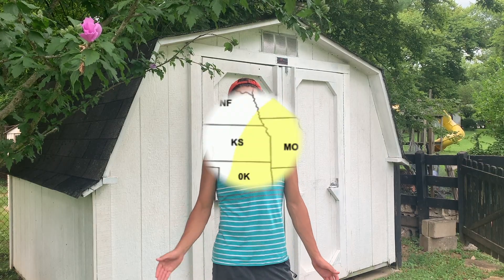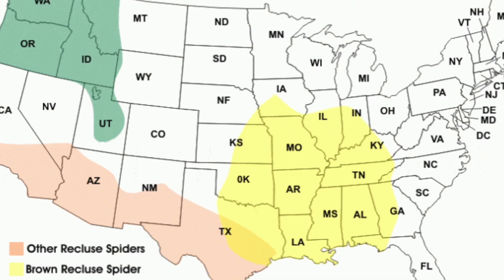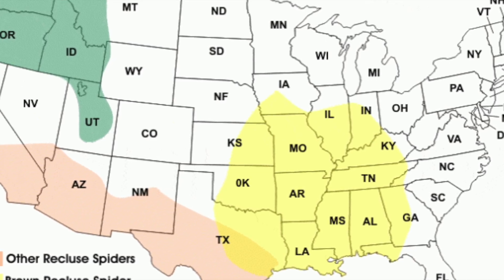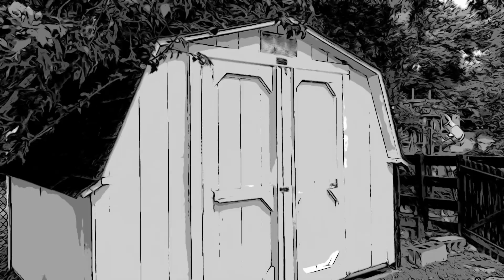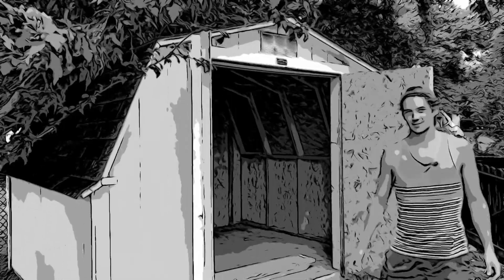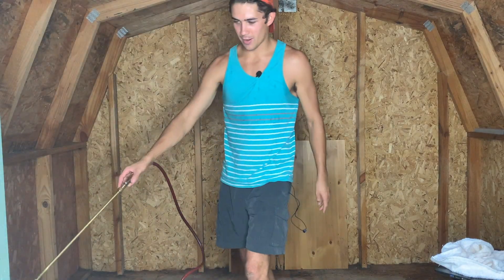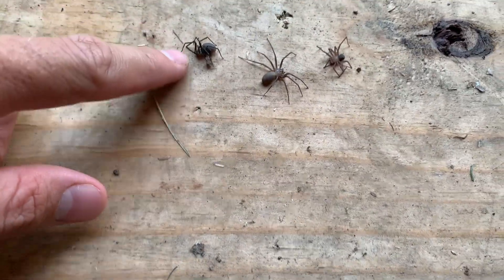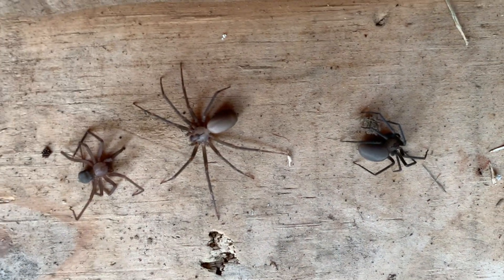Identifying the Brown Recluse Spider Infestation - Example and Treatment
I give an in-depth look at the brown recluse spider species! This spider species is very well know in my area. We get tons of calls from customers calling in a frantic emotion asking us what we do about these spiders. The truth is, there's not that much to worry about. With these species, knowledge is power. They are not out to get you, however, you may want to get you home inspected for these spiders.

Their unique behavior makes them a prominent pest species. Ask me any questions you have about these spider in the comments and I will answer them!